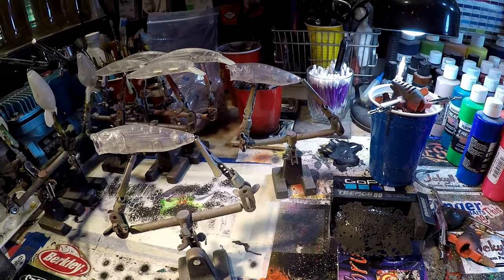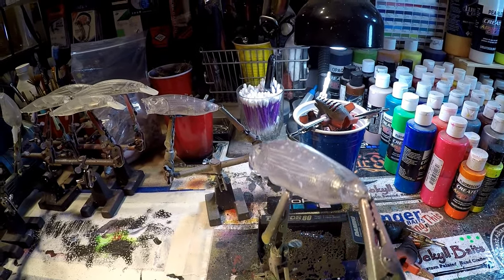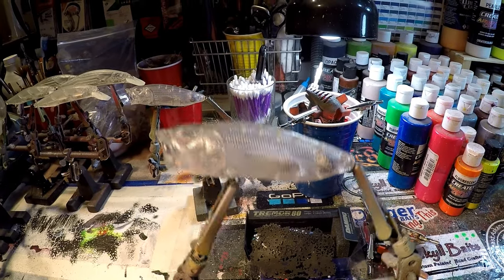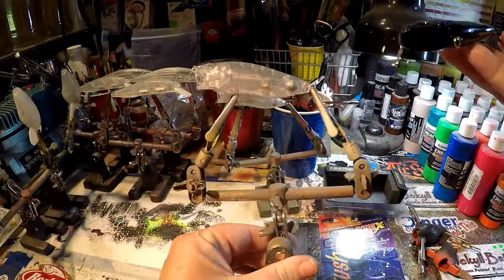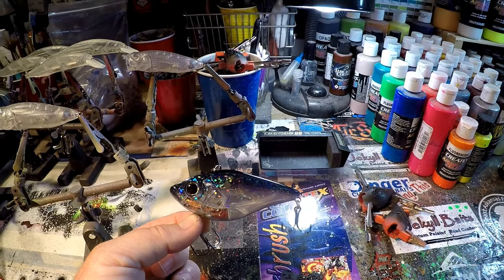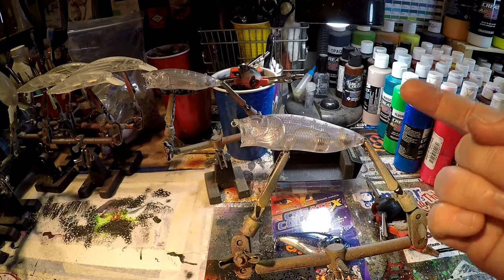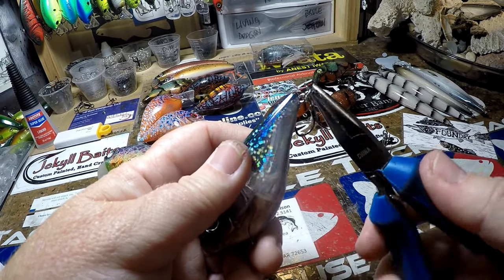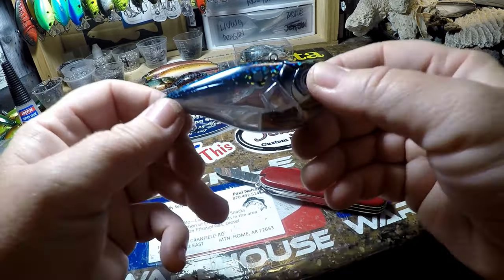Answering F.A.Q.s!! (Part 1 of 2) "Crappie Pattern on Damiki Tremor80"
Here's the first section of 2 parts. I took the top 4 most frequent questions from the last 30 days and pulled them together into a 2 part session. This one answers how I spray a custom crappie pattern AND how I clearcoat and hang a lipless bait.

The second part will answer making a red white and blue inspired bait AND how I clearcoat and hang a gill through popper.

Go check out Michael Orensteen's page "Brotherhood of Custom Crankbait Painting and join in the mayhem. It's a blast! Here's the group link:

As always, I appreciate all of you spending time on the channel. I hope I've been able to help you learn this artform a bit better.

Respirators:
3M (Large)
3M (Small)